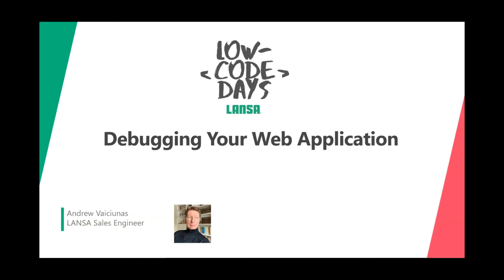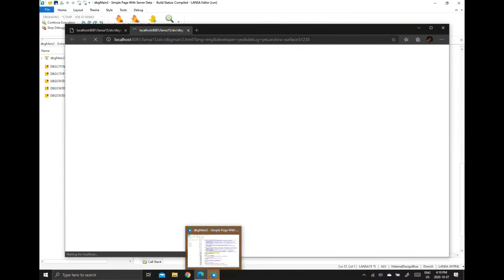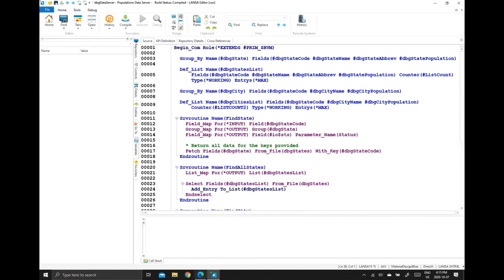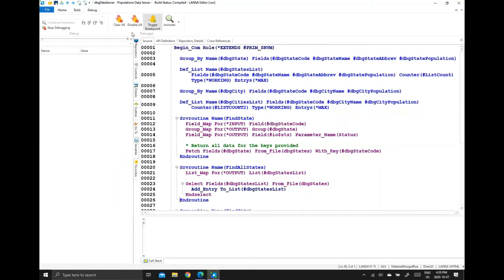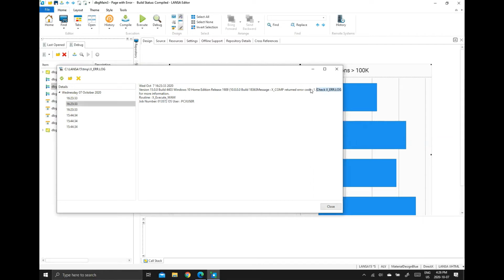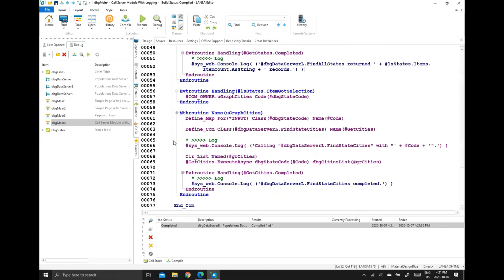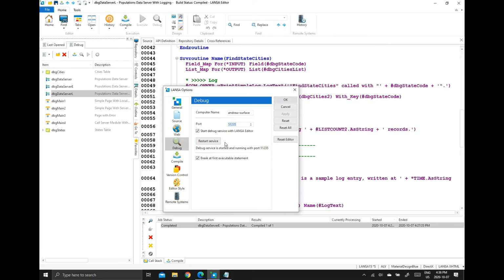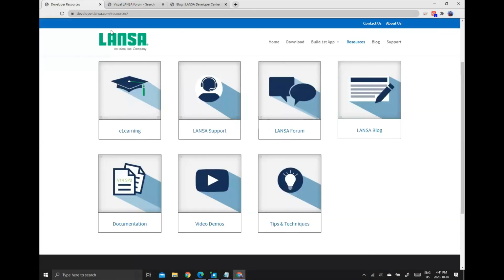Low-Code Days APAC: Debugging Your Web Application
Andrew Vaiciunas, LANSA Sales Engineer, demonstrates the most efficient and effective methods for troubleshooting your Visual LANSA web applications. Troubleshooting web applications can be a little tricky, so whether you are a new Visual LANSA developer or an old pro, this session has something for everyone needing to debug a web application.